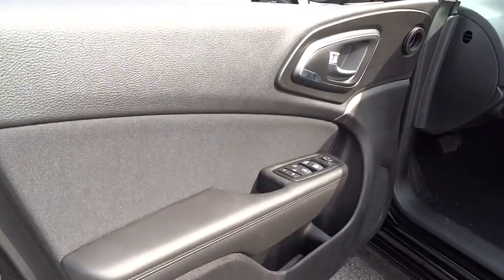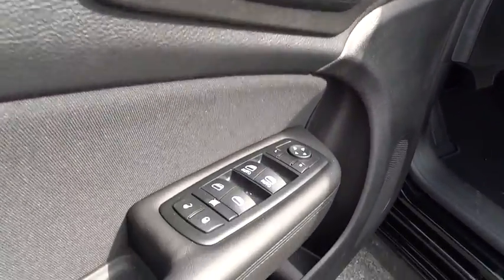2015 Chrysler 200 Beckley, Lewisburg, Princeton, Charleston, Summersville, WV 5178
2015 Chrysler 200
Sheets Chrysler Dodge Jeep: Servicing Beckley West Virginia near Lewisburg, Princeton, Charleston, and Summersville, WV.

Sheets Chrysler Jeep Dodge
250 Auto Plaza Drive